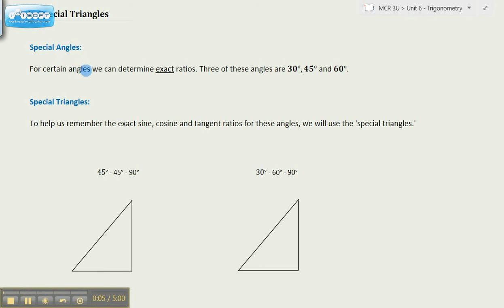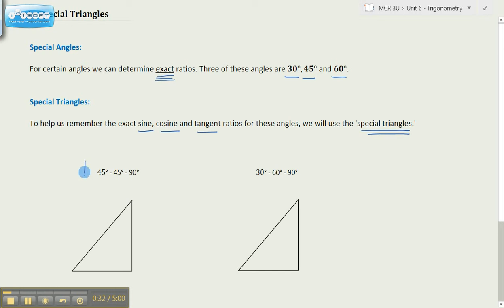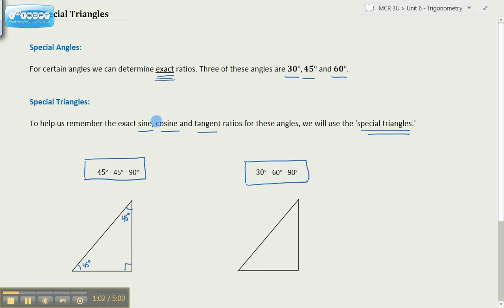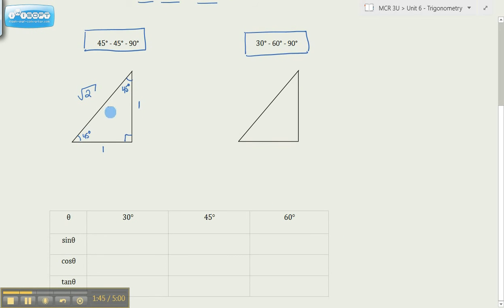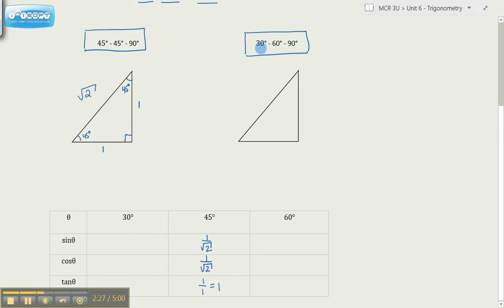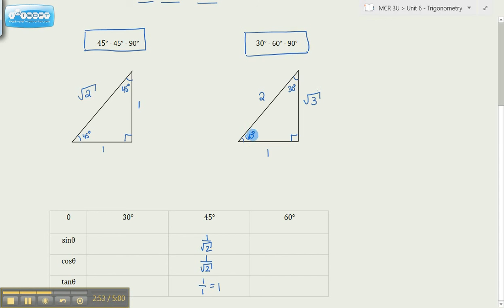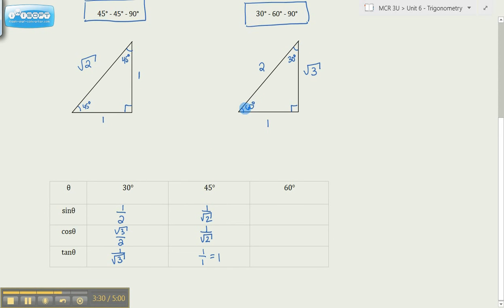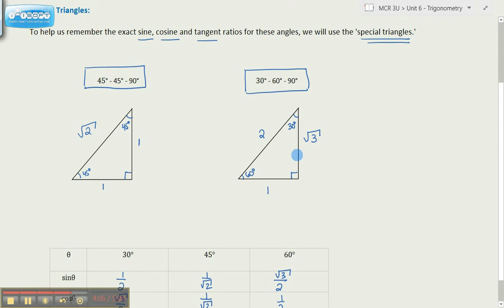MCR3U - Unit 6 - Trigonometric Ratios - 4 - Special Triangles - 2012-2013